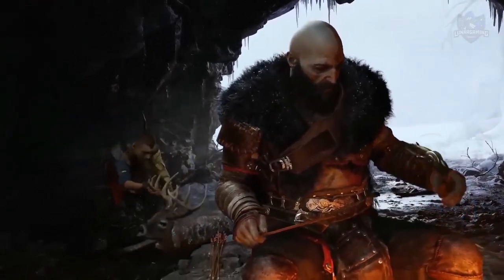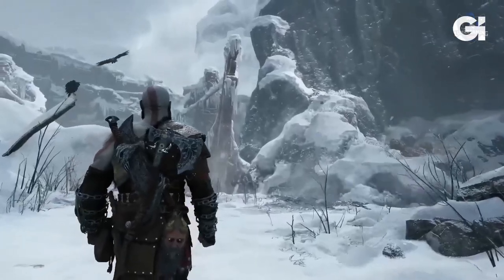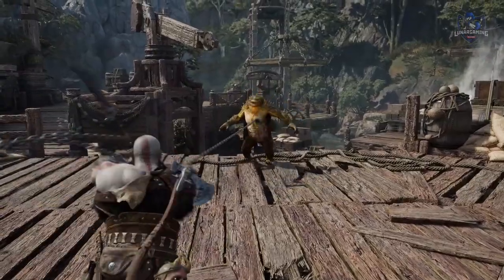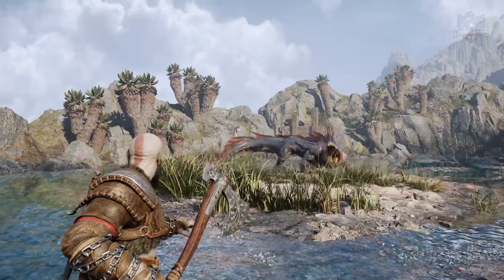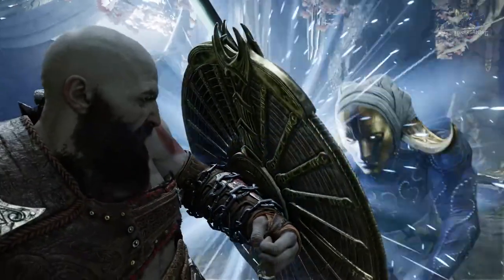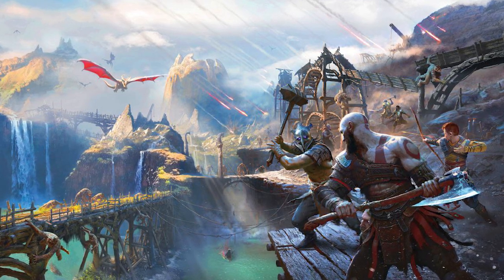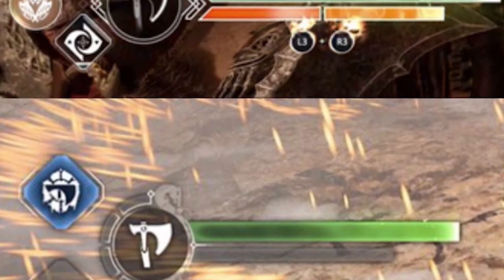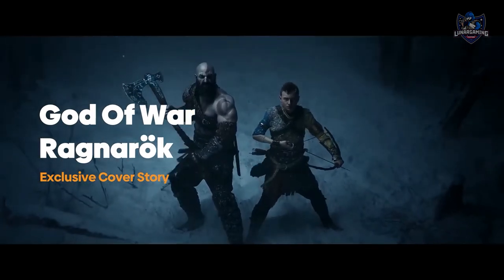8 NEW Things To Know - GOD OF WAR RAGNAROK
God of War Ragnarok 8 NEW Things You Need To Know! All the recent announcements about God of War Ragnarök from the new combat gameplay trailer.

New Improved Combat Gameplay 0:17
Signature Abilities 0:43
Dauntless Parrying Shields 1:09
Stonewall shield 1:24
Cover Art 1:39
New Screenshots 1:47
UI Changes 1:56
Ravens Collectibles 2:11

This video includes: god of war ragnarok, gow ragnarok, god of war ragnarok gameplay ,god of war, god of war 5, LunarGaming, god of war ragnarok trailer, god of war ragnarok release date, gow ragnarok release date, ragnarok god of war, god of war ragnarok news, god of gwar ragnarok, god of war ragnarök, new god of war, gow ragnarok gameplay, god of war 2022,gow,god of war ragnarok update, god war ragnarok, god of war 5 gameplay, god of war news, god of war 5 ragnarok, god of war new, gow 5 *Atttributes*